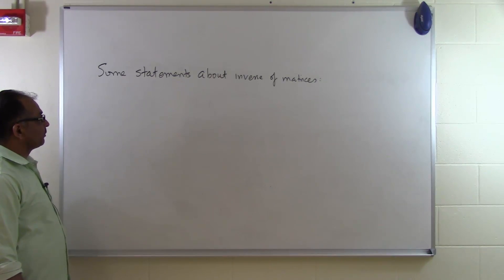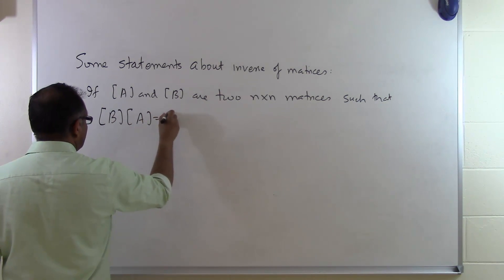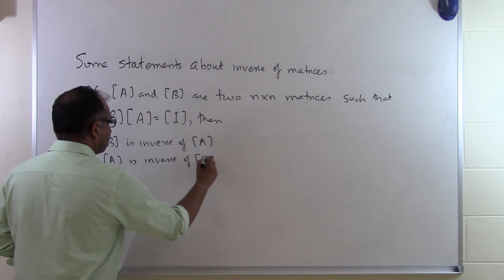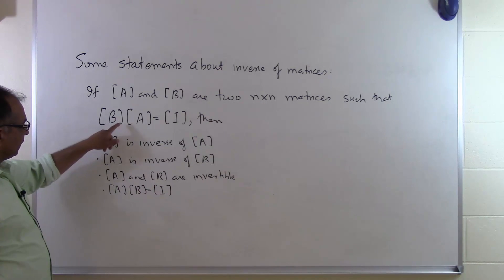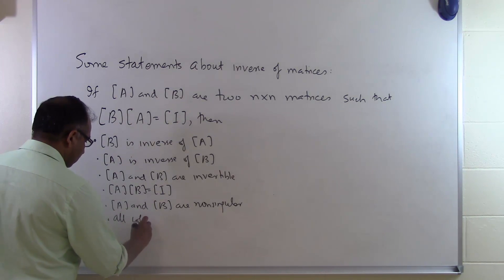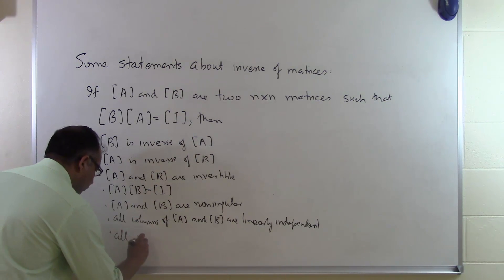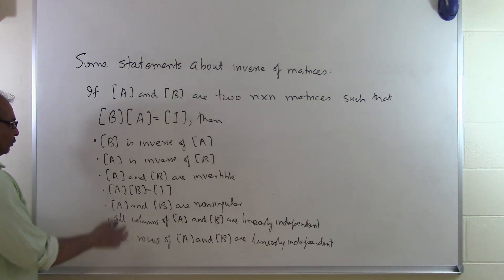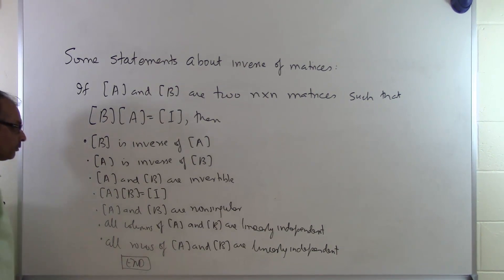Chapter 04.05: Lesson: Some Statements About Inverse of Matrices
Learn some statements about inverse of matrices. For more videos and resources on this topic, please